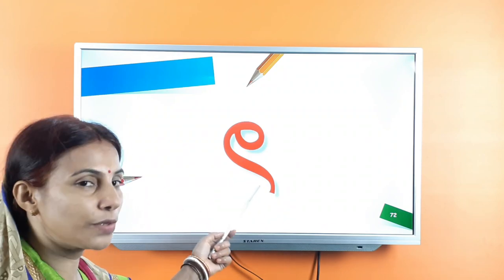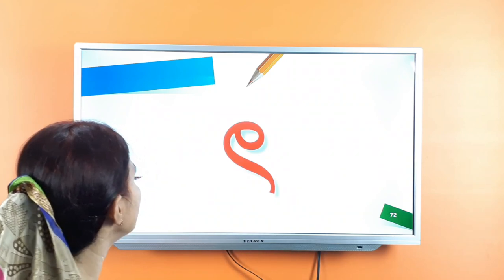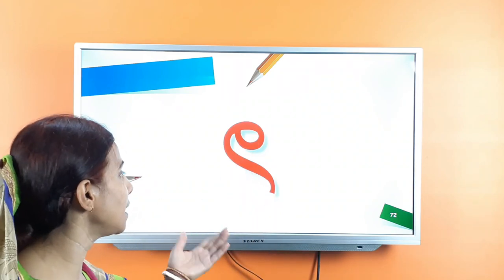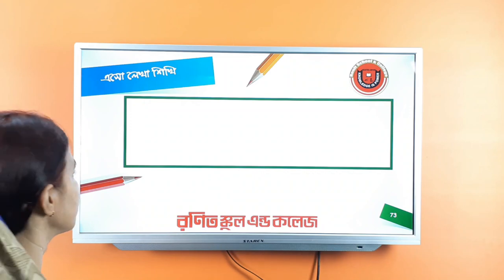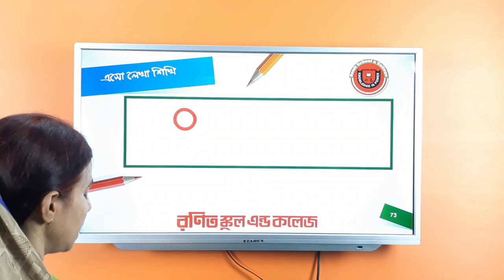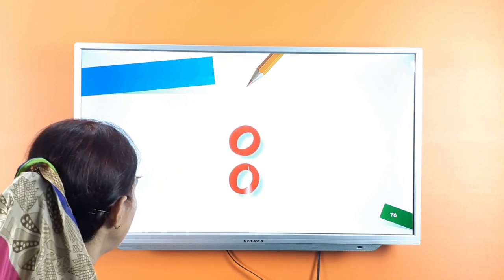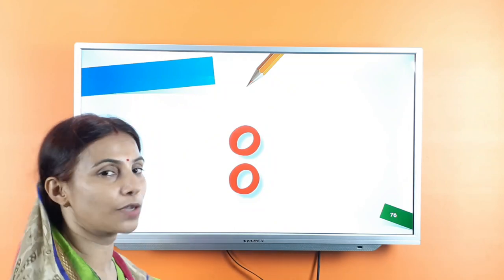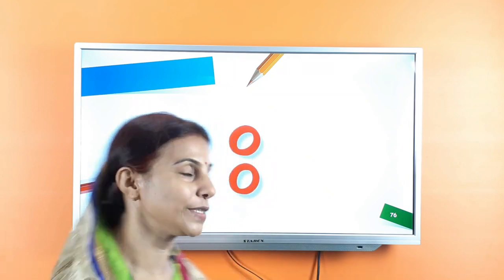ৎ - ঁ লেখা শিখি পর্ব-১৪ | Bengali Hand writing Part-14 | Ronit School and College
আপনার ছোট্ট সোনামণিকে হাতের লেখা সুন্দর করে শেখার জন্য রণিত স্কুল এন্ড কলেজের পক্ষ থেকে ক্ষুদ্র প্রচেষ্টা । এই ভিডিওতে বাংলা ব্যঞ্জনবর্ণ ৎ - ঁ বর্ণ লেখা শেখানো হয়েছে । আপনার ছোট্ট সোনামণিকে ভিডিওগুলো দেখালে সহজেই বর্ণগুলো সুন্দর করে শিখতে পারবে । পরবর্তী ভিডিও জন্য মতামত আশা করছি।